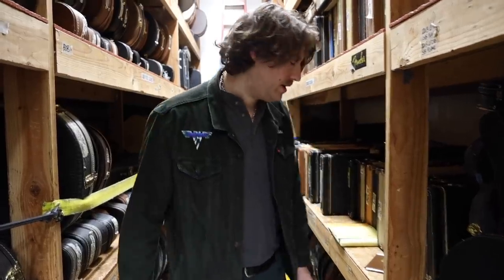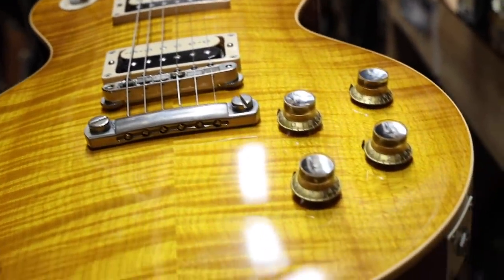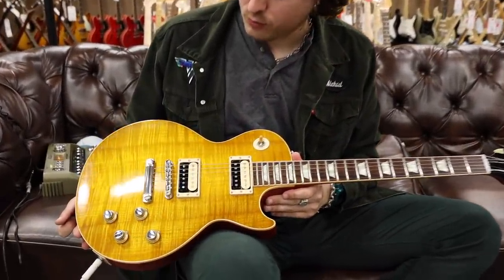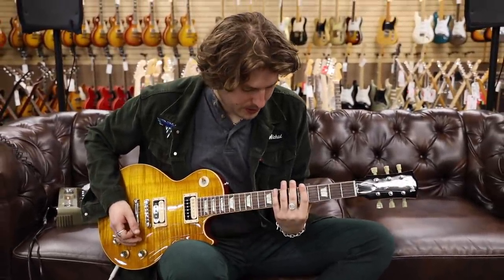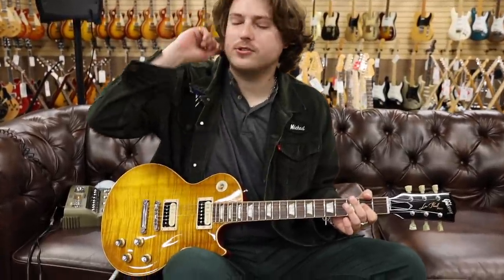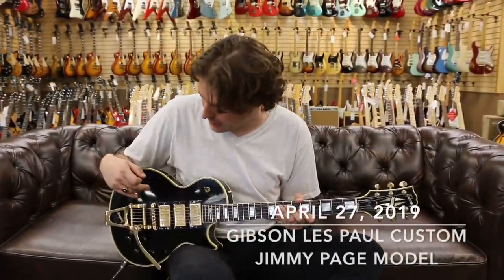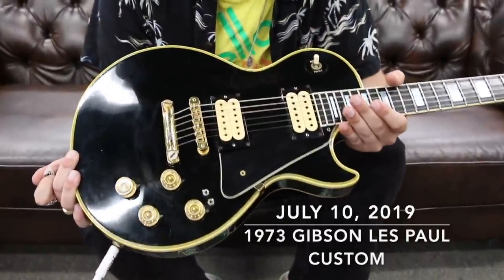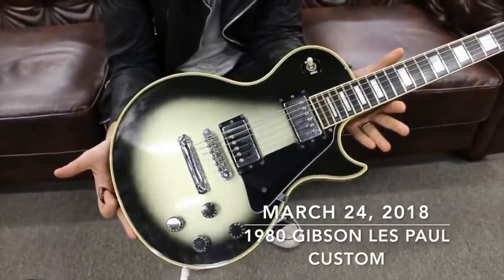Guitar of the Day: Gibson Les Paul 1960 Reissue with Killer Top | Norman's Rare Guitars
Stay safe and hope you’re all well! Enjoy this new episode of GuitarOfTheDay: Lemmo playing a Gibson Les Paul 1960 Reissue here at NormansRareGuitars! So what do you guys think of this GibsonLesPaulCustom?

GUITAR: Gibson Les Paul 1960 Reissue

MORE GUITAR VIDEOS/LESSONS/CONCERTS/ETC.